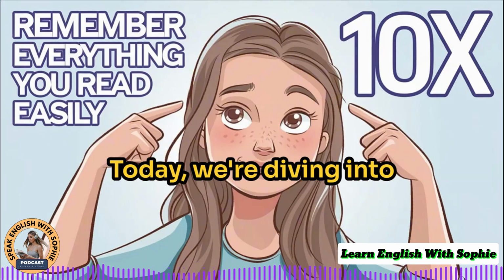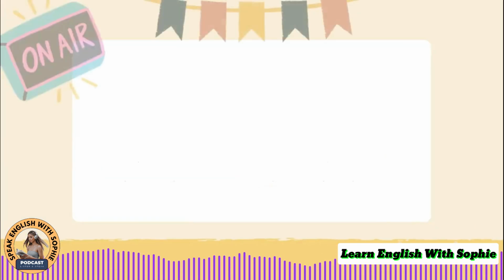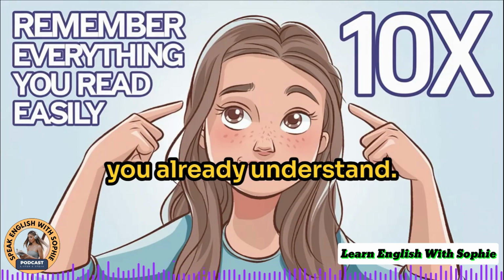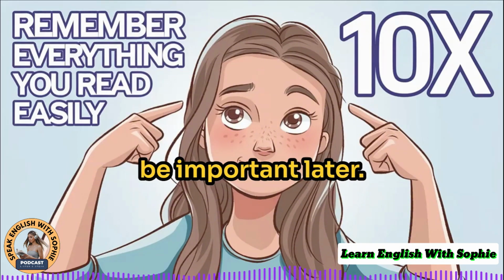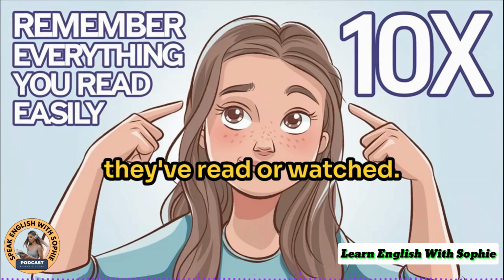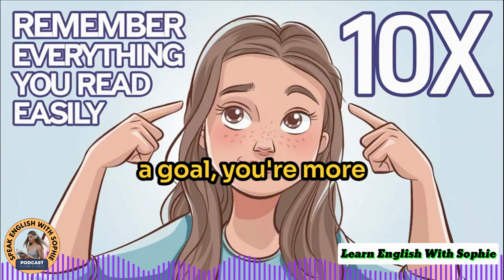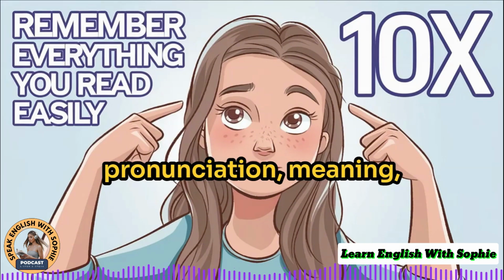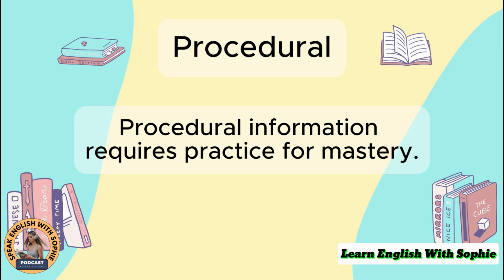English Leap Podcast: Ways To Remember Everything You Read! | English Daily Speaking Practice Ep.13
English Leap Podcast: How To Remember Everything You Read! | English Podcast For Beginners | English Daily Speaking Practice Ep.13

Welcome to Speak English With Sophie! 📚 Today, we’re tackling a powerful topic that will transform the way you read and remember information. In this episode, Sophie and Chris discuss the secret to retaining what you read by balancing consumption with digestion and focusing on effective memory techniques.

Discover key strategies like mind mapping, critique, and spaced repetition, and learn how different types of information need unique approaches for memory retention. We’ll introduce valuable English vocabulary related to memory and learning, complete with pronunciation, definitions, and example sentences.

What you’ll learn:
- How to retain more of what you read by shifting from passive consumption to active digestion.
- The PACER framework for remembering procedural, analogous, conceptual, evidence, and reference-based information.
Techniques like mind mapping and spaced repetition to make information stick.
- Essential vocabulary to improve both your memory and English skills.
Stay until the end for a vocabulary review to practice new words and see examples in action!

New Vocabulary: Consumption, Digestion, Retention, Absorbing, Analogous, Critique, Mind Map, Retention Tool, Spaced Repetition, Procedural

🕒 Episode Timeline:
00:00 Introduction
01:03 Shifting from Consumption to Digestion
02:08 The Story of Kim Peek
03:01 Understanding Different Types of Information
09:07 Balancing Consumption and Digestion
16:22 Vocabulary Review